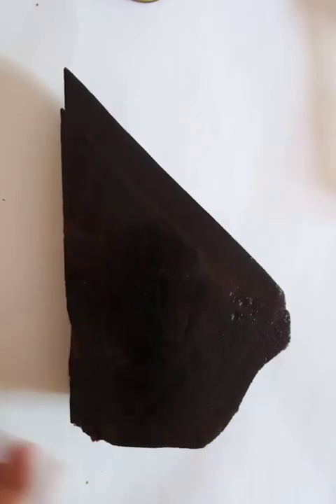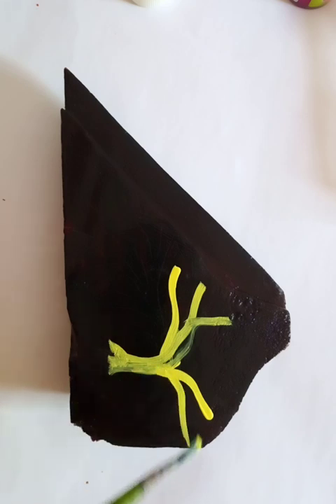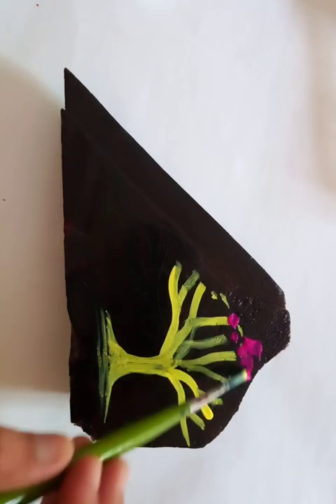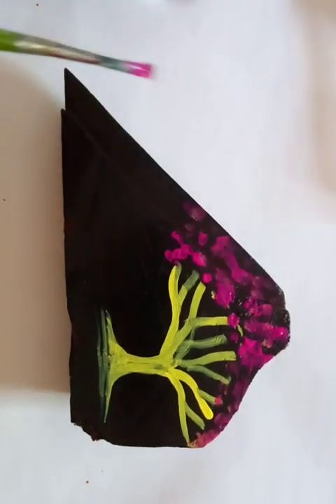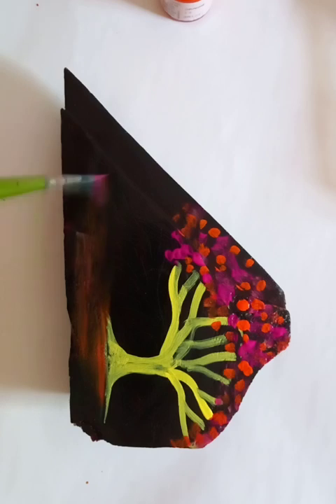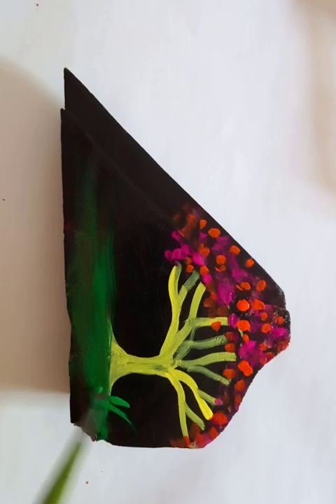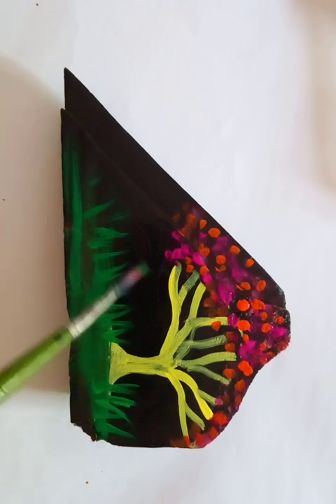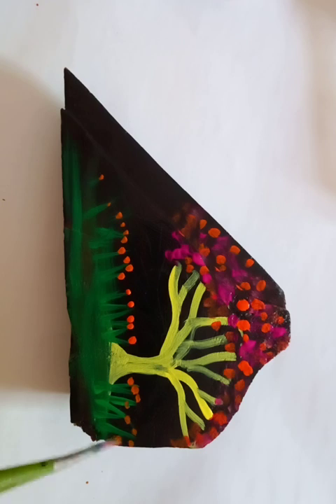pandora tree spreading | painting easy tree in seconds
pandora tree spreading everywhere | painting easy tree in seconds @bluehanddrawing

Cheers.